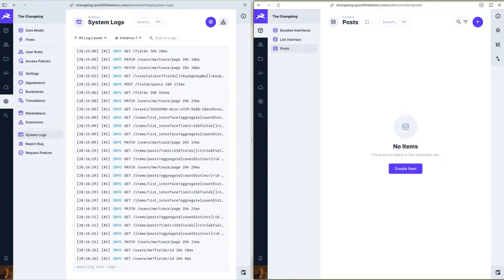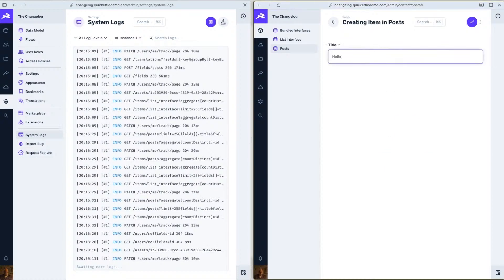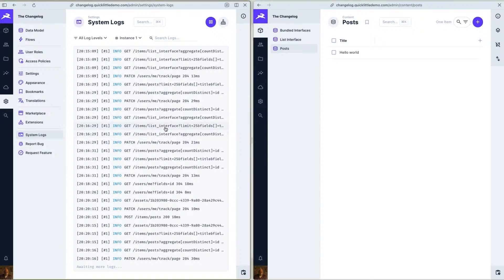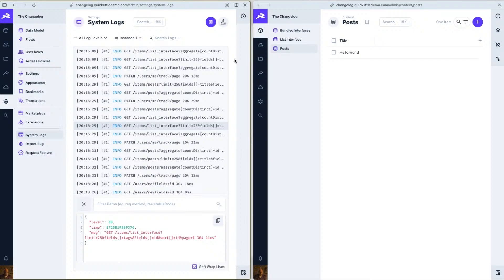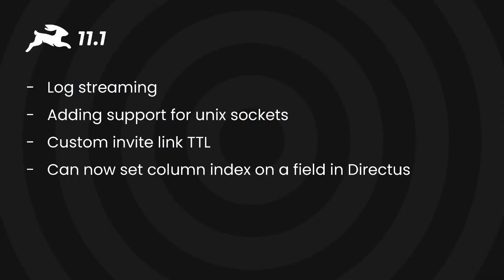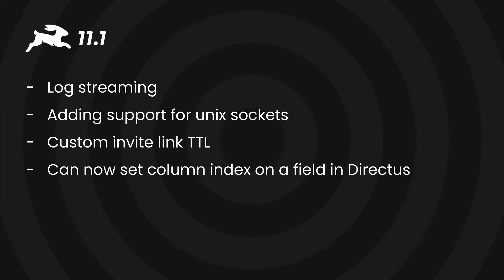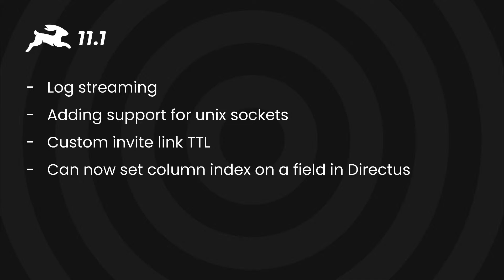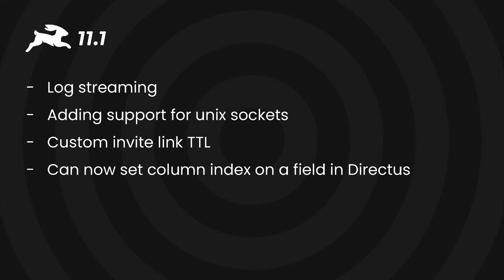Introducing System Logs! ✨ | Directus 11.1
Want to see what's happening inside your app in real-time?

Introducing System Logs! ✨

If you've updated to our latest v11 release, you'll find System Logs in your settings. These logs display every query from the Data Studio or API, including the level, time, and additional details for each.

System Logs helps you:

- Spot issues as they occur

- Understand your app's behavior

- Save LOTS of time on debugging

The logs are ephemeral, so there's no database clutter. Additionally, you can adjust the detail levels and use the search + filter capabilities to drill-down on the things you care about.